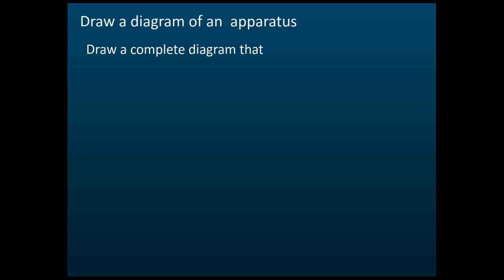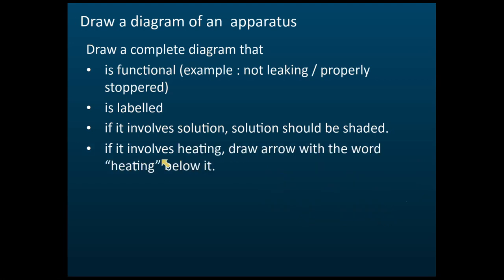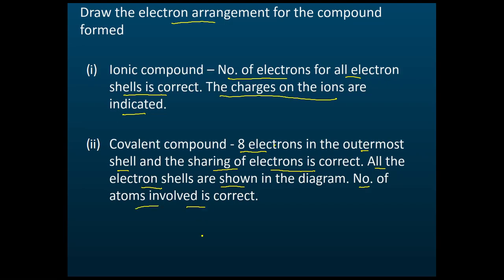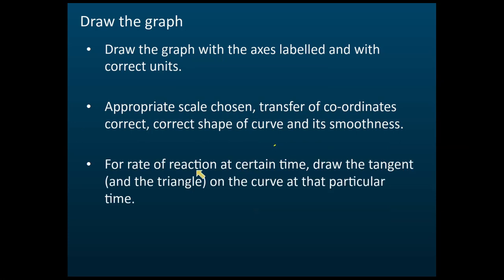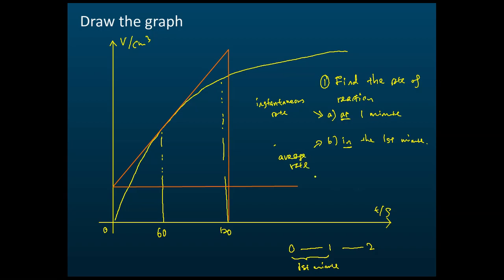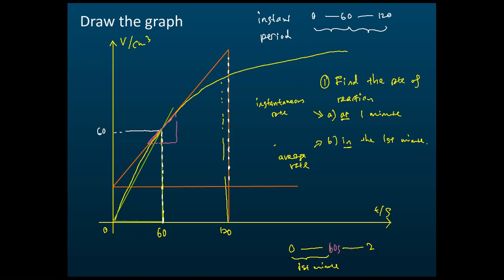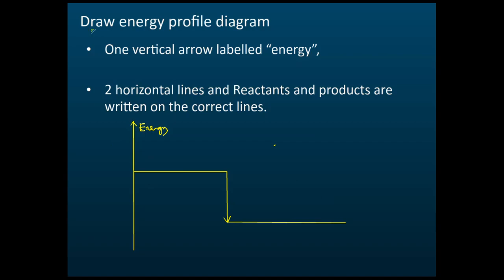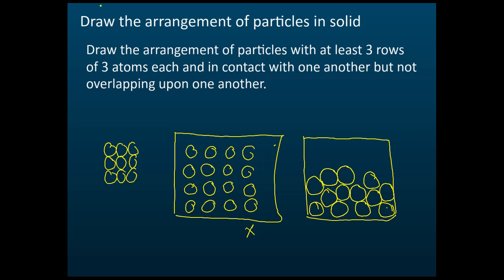Technique in Answering SPM Chemistry Paper 2 - Section B & C - Part 2